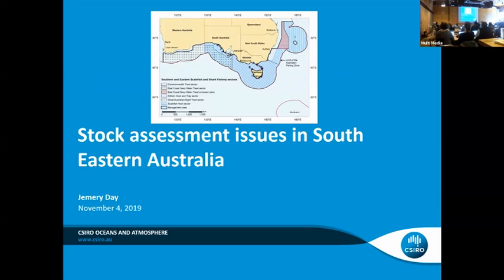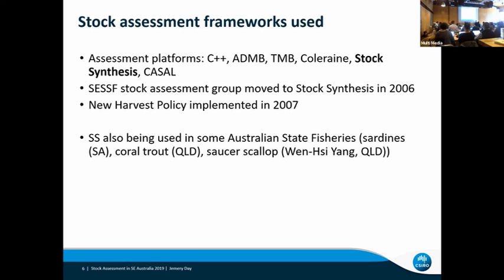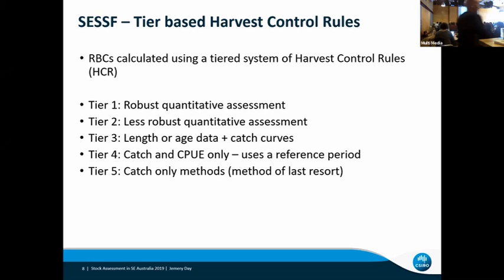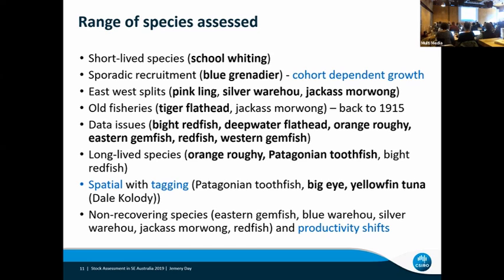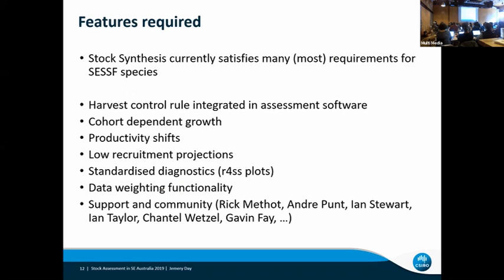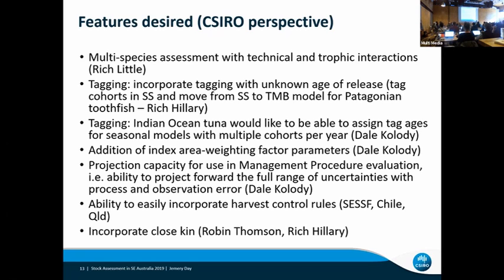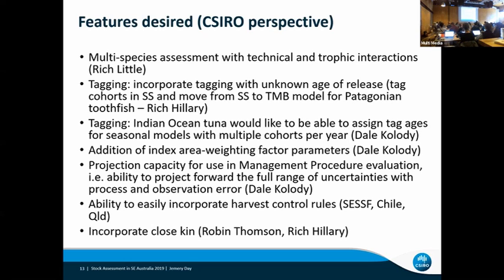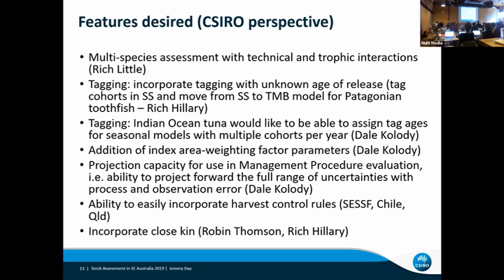Day 1 11 Jemery Day Assessmt issues in S Australia